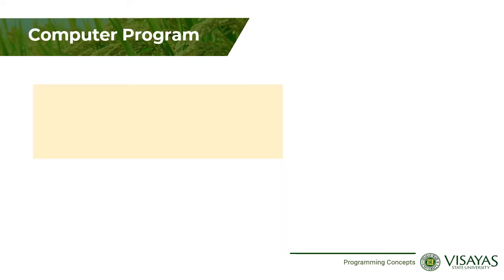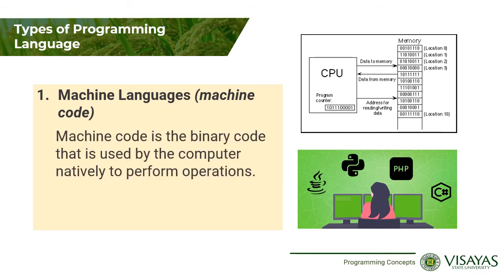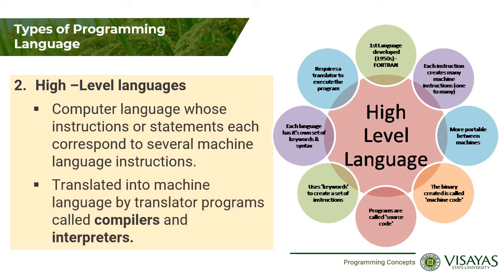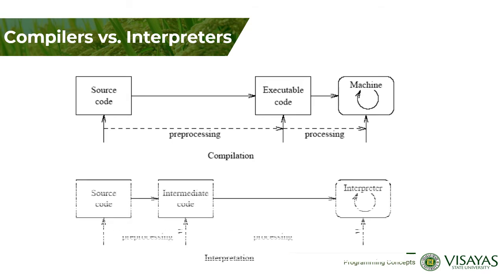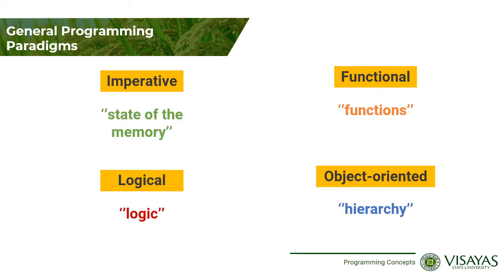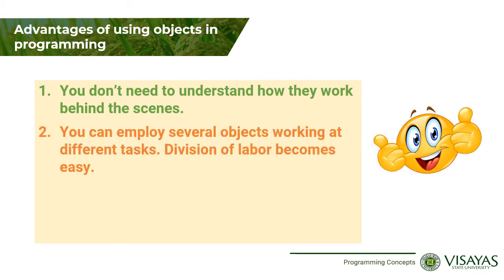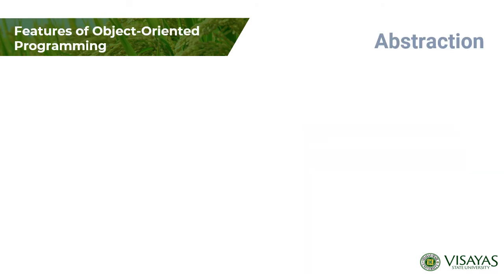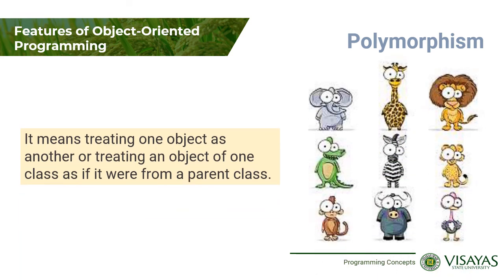ESci 138 | Lesson 2 | Basic Concepts in Programming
Hello, class! Today, we will learn some of the basic concepts in programming in which you should be able to: (a) understand the fundamentals of computer programming, (b) identify the different programming paradigms, (c) know the functionalities of object-oriented programming, and (d) Introduce the Python programming language.